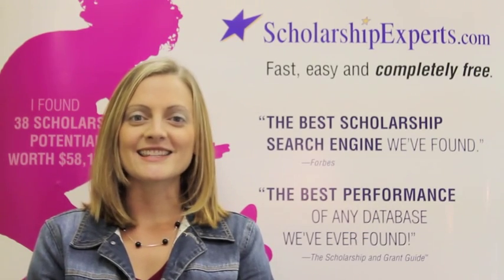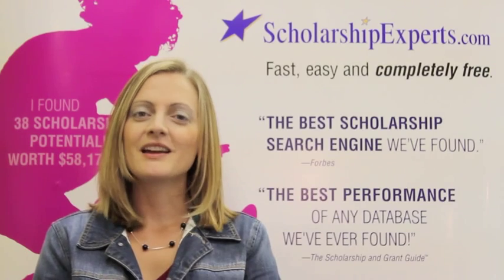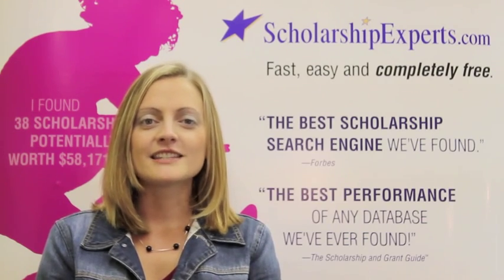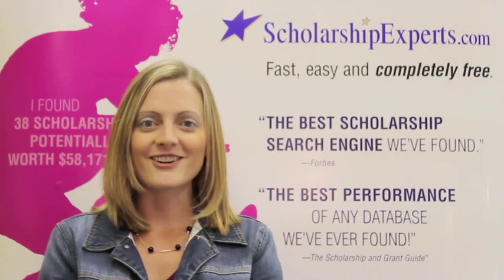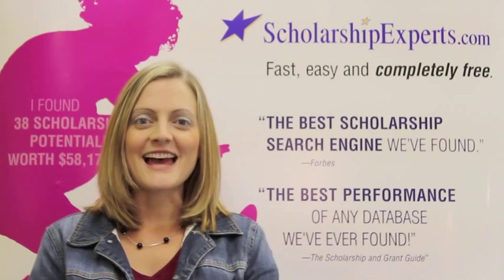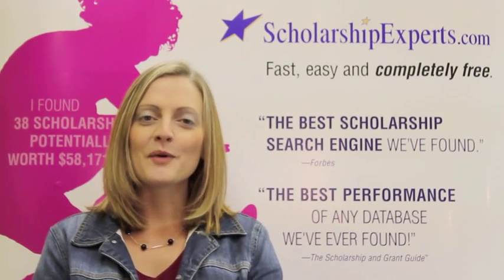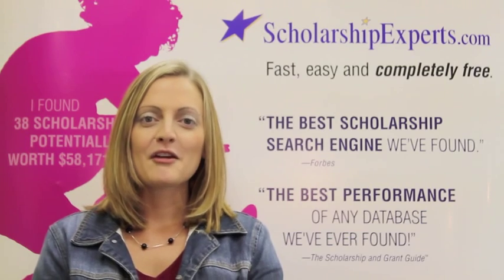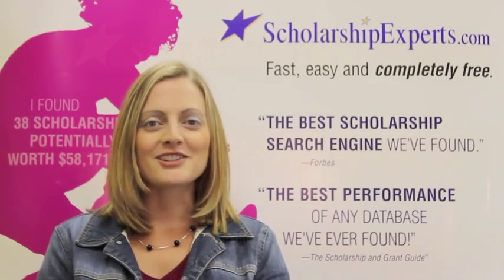How to Apply for Scholarships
This video by ScholarshipExperts.com explains to students how to apply for college scholarships. Every scholarship program is different, but there are a few things you should keep in mind when you begin the scholarship application process.

This video is here to help simplify the process for students. Grad students, undergraduate students, and transfer students alike may be interested to learn how to find and apply for scholarships.

Ashley, our scholarship specialist, uses her expertise to offers tips and advice on how to apply for scholarships. To find out more or if you still have questions, visit our